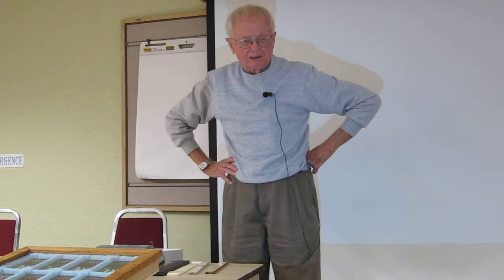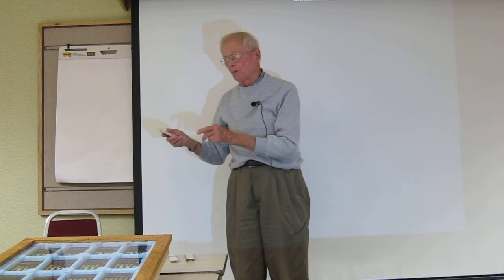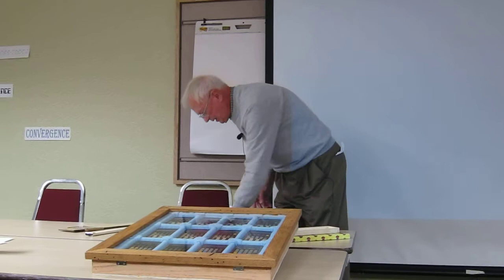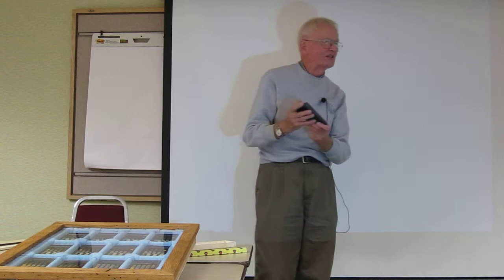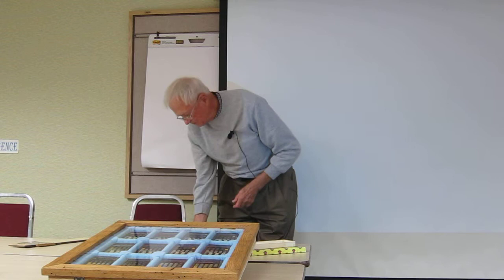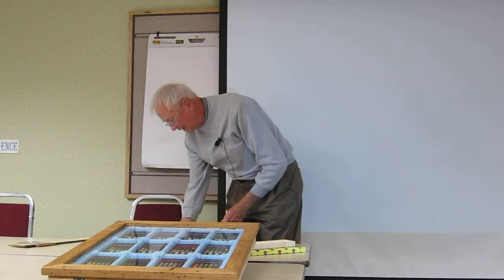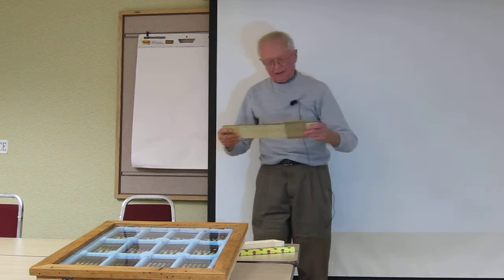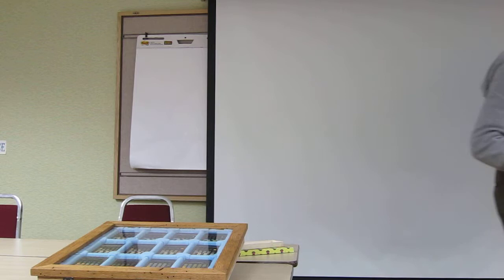HHC 2012: Calculating Before Calculators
HHC 2012, HP Handheld Conference, Sept. 22-23, 2012, Nashville, TN: Palmer Hanson presents "Calculating Before Calculators".